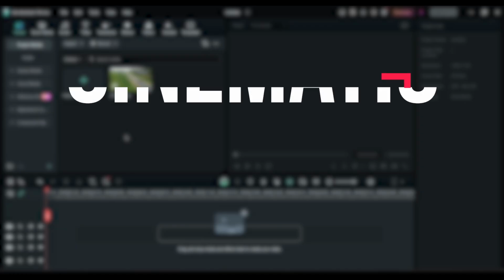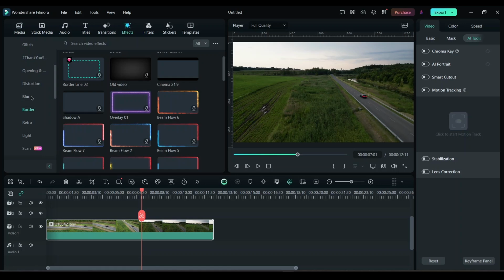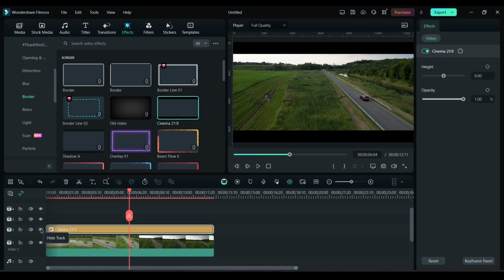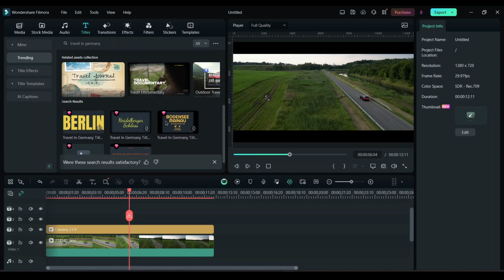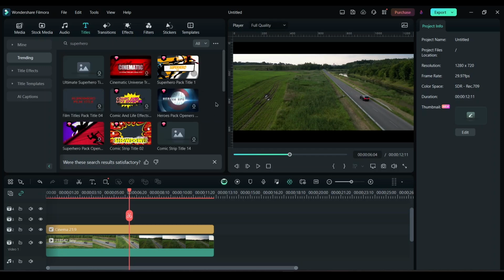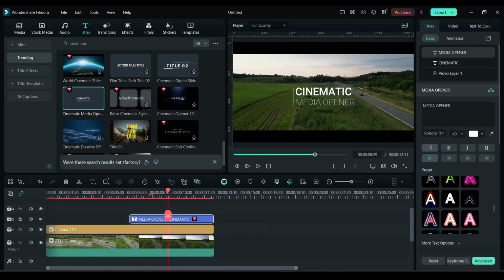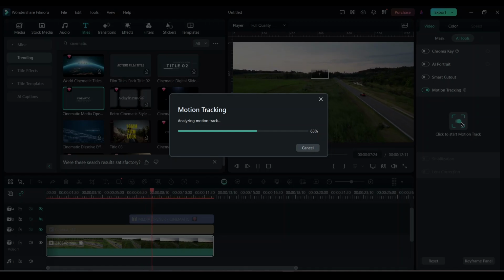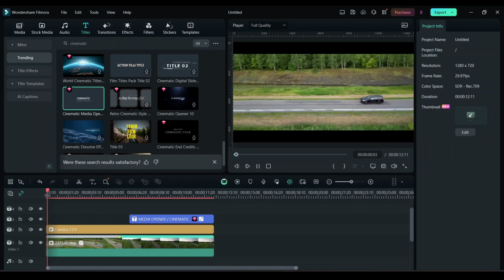How To Add Cinematic Titles Using Filmora | Motion Tracked Titles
In this video I will show you how to make video cinematic using cinematic title design.